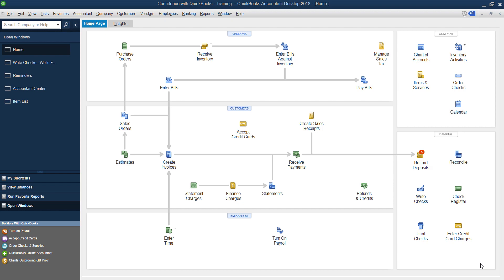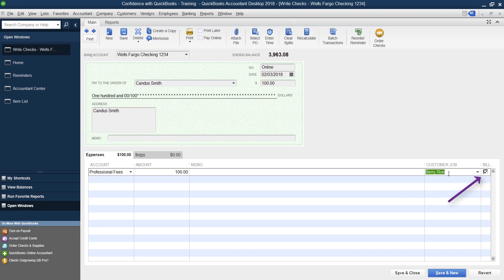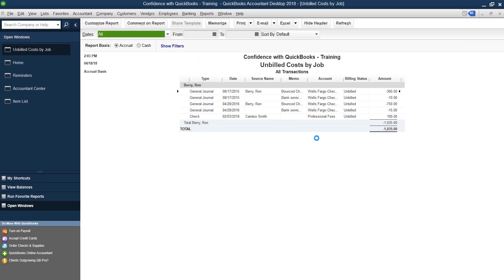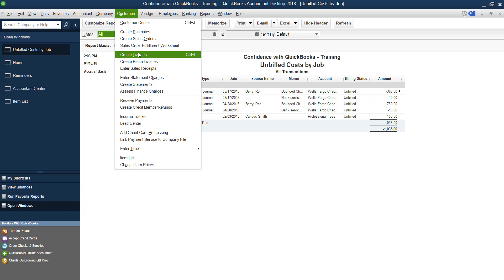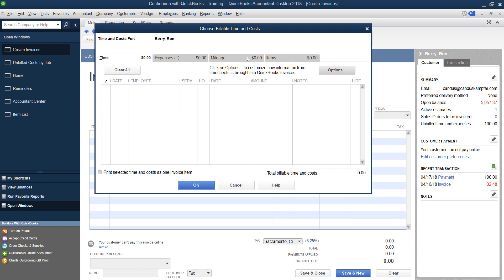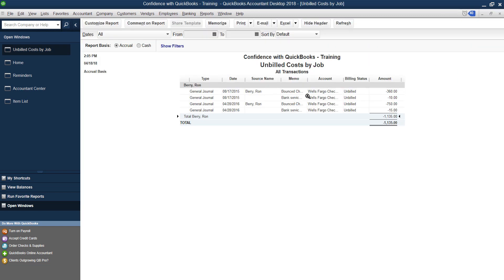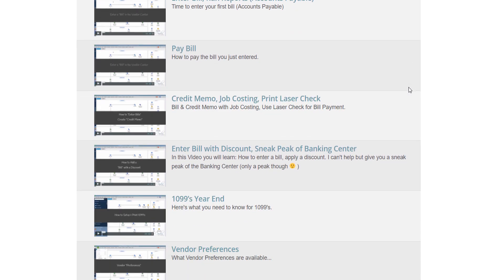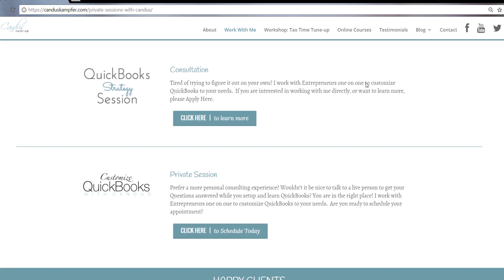Removing unbilled time or cost in QuickBooks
Learn the process of removing unbilled time or cost in QuickBooks.

Are you tired of seeing the “unbilled” screen come up when invoicing your customers?

If you are tired of billed time and cost or unbilled expenses showing up when creating an invoice here's a quick way to remove them. (If you don't need them :)

You can use this trick to make life a little simpler. 🤩

Let me show you how to delete unbilled time or cost inside QuickBooks…

➡️  Steps to Delete Unbilled Time or Cost Inside QuickBooks

Checkmark “Billable”

➡️  If You Have Unbilled Customers

Go up to Reports
“Customers & “Receivables”
“Unbilled Costs by Job”

➡️  Invoice – Removing Unbilled

“Customers”
“Create Invoices”
Select “Customer”
“Available Estimates” pop up screen will show
Click “Cancel”

“Billable Time/Costs” pop up screen
Choose “Select the outstanding billable time and costs to add to the invoice?”
Click “OK”
Go to “Expenses” tab
Checkmark “Hide” on the items you have
Click “Ok”
Click “Close”

**It’s not going to create an Invoice. It will remove it from your unbilled costs by Job report.**

Timestamps:

0:00 - Intro
0:10 - How does bill time happen?
0:37 - Checking if you have billable
1:02 - Removing unbilled
2:08 - Final Thoughts